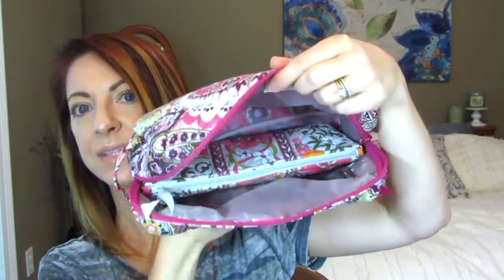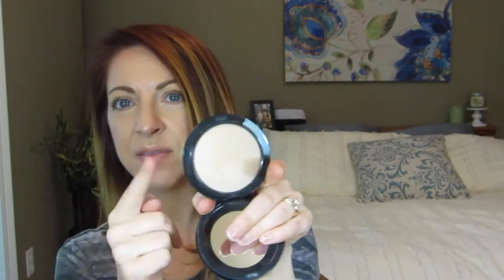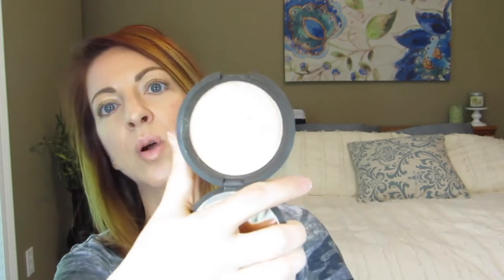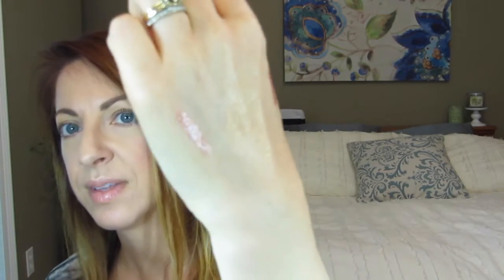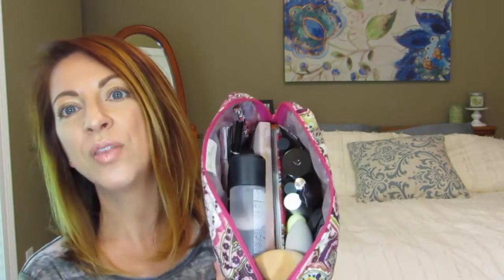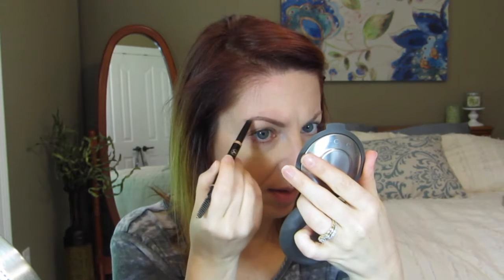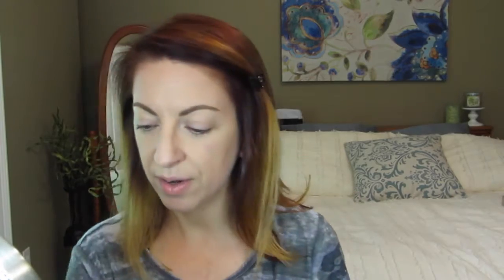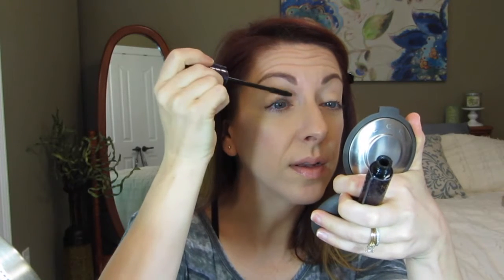What's in my makeup bag!! Disney vacation!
See what's inside my makeup bag that I brought on my Disney vacation.  I'm an over packer so I packed more makeup than I needed.  But better safe than sorry right?!  Enjoy!

Here's my last video if you missed it!

Listen to your first Audio Free!!

In this video:
- Vera Bradley Large Zip Cosmetic
- It Cosmetic Brush #105
- It Cosmetic Brush #217
- It Cosmectis Brush #7
- It Cosmetic Brush #5
- Beauty Blender Nude
- Micro Mini Beauty Blenders
- Beauty Blender Blusher
- Tweezerman Eyelash Curler
- MUF Ultra HD Foundation
- NARS Smudge Proof Eyeshadow Base
- NARS Summer Lip Cover in Get Dirty
- Pixi Brightening Peach Correcting Concealer
- Too Faced Chocolate Soleil Matte Bronzer
- Laura Mercier Secret Brightening Powder
- Becca x Jaclyn Hill Champagne Pop
- Fresh Sugar Lip Therapy
- Bite Beauty Lip Gloss in Rambutan
- ABH Brow Definer in Soft Brown
- ABH Clear Brow Gel
- It Cosmetics Bye Bye Pores Pressed Finishing Powder
- It Cosmetics CC+ Radiance Ombre Blush
- It Cosmetics Tightline Waterproof Mascara
- It Cosmetics Naturally Pretty Matte Palette
- Tarte Lights, Camera, Splashes Mascara

*All products mentioned were purchased by me & are my own opinion*